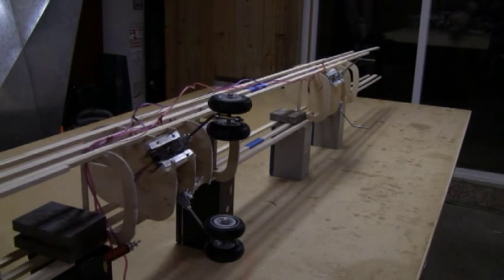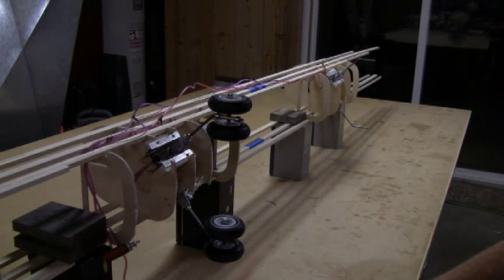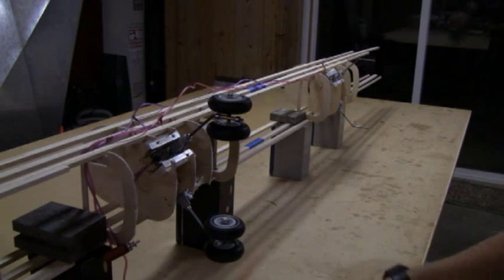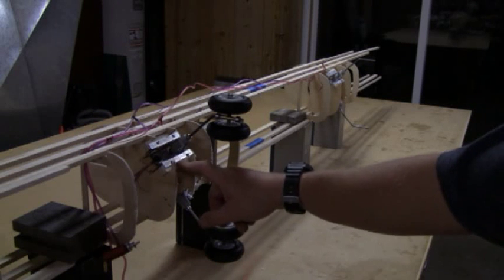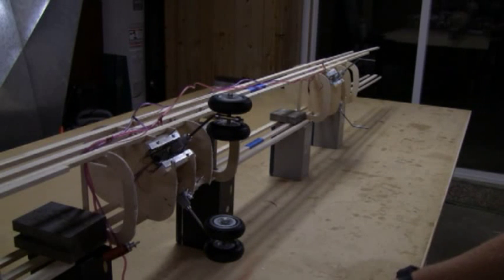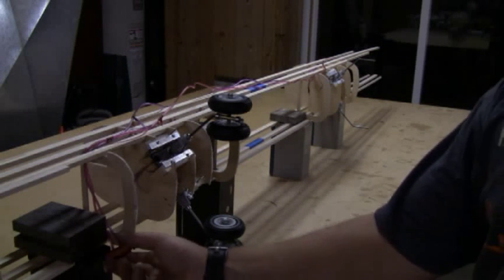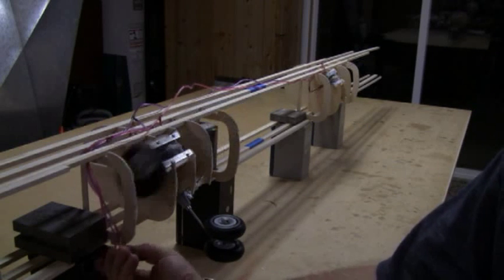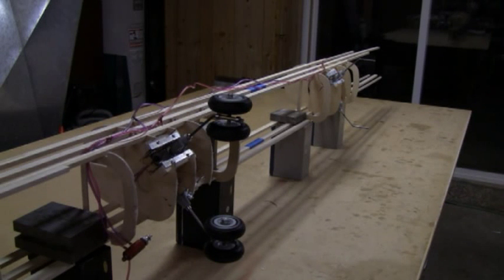b-52 EDF first gear test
Doing the initial testing of the retractable landing gear for my B-52 EDF.